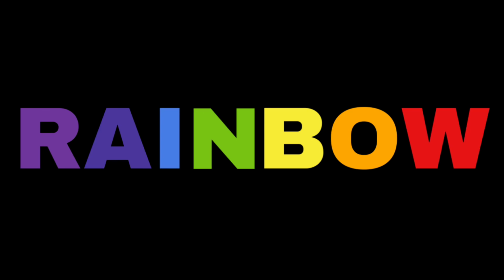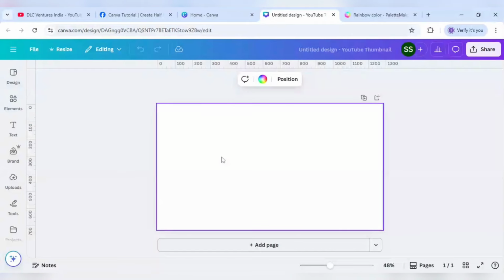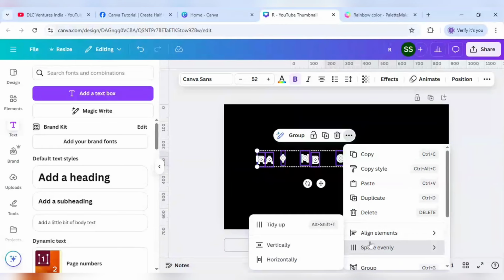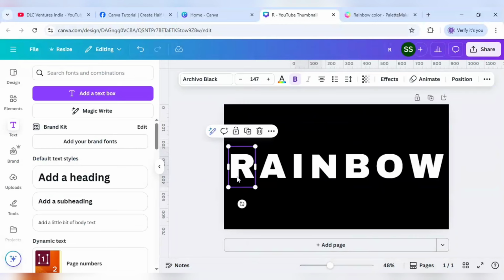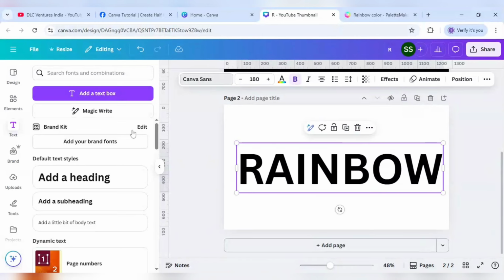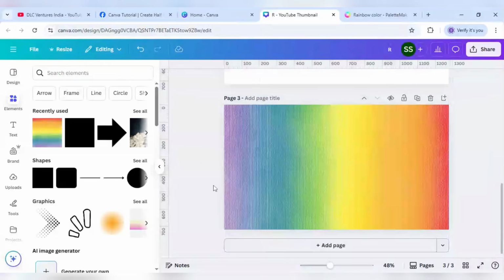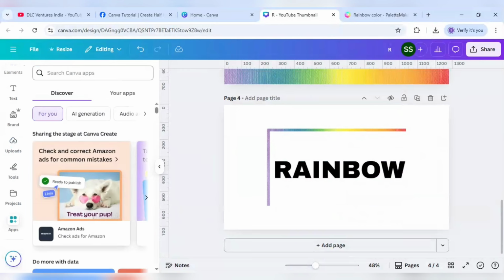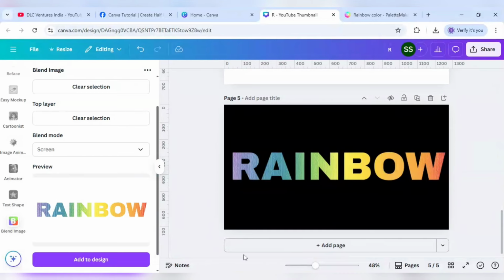How to add rainbow gradient color to text in canva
Want to create eye-catching text designs in Canva? In this video, you'll learn how to add a rainbow gradient effect to your text using simple tools inside Canva — no third-party apps or paid subscriptions needed!

✅ What you’ll learn in this Canva tutorial:

• How to create gradient text in Canva
• Easy tricks to apply rainbow colors and gradients to your fonts
• Tips for making your Canva designs pop!

Whether you're designing for social media posts, YouTube thumbnails, invitations, or presentations, this colorful text effect will help your content stand out.

🛠️ Tool used: Canva

🎨 Perfect for: Content creators, social media managers, graphic design beginners, and small business owners

gradient canva font,
gradient canva text,
gradient canva tutorial,
color gradient canva,
how to add gradient color to text in canva,
how to add gradient color in canva,
how to adjust gradient in canva,
how to make a gradient text in canva,
canva gradient color text,
how to make gradient text color in canva,
how to give gradient color to text in canva,
how to use gradient color in canva,
canva gradient text effect,
easy canva gradient text effect,
how to make text gradient canva,
gradient font in canva,
gradient in canva,
gradient color in canva,
gradient letters canva,
gradient text canva mobile,
canva make gradient text,
gradient text on canva,
gradient letters on canva,
how to make gradient text on canva,
canva gradient font,
canva gradient text,
canva font color gradient,
canvas gradient text,
how to use gradient text in canva,
how to write gradient text in canva,
how to make gradient word in canva,
text gradient on canva,
gradient in text canva,
how to make rainbow text in canva,
how to make rainbow in canva,
rainbow text in canva,
rainbow text canva,
change text color canva,
how to change image text color in canva,
how to change text color in canva mobile,
how to change text color in canva app,
how to add color to text in canva,
canva different color text,
how to edit text color in canva,
how to fill color in text box in canva,
how to change text color canva,
text color in canva,
how to make text color in canva,
how to change text color in canva,
canva me text color kaise kare,
multi color text canva,
change text color on canva,
how to put color text in canva,
how to color text in canva,
canva change text color,
how to color your text in canva,
how to change font color on canva,
how to change font colour in canva